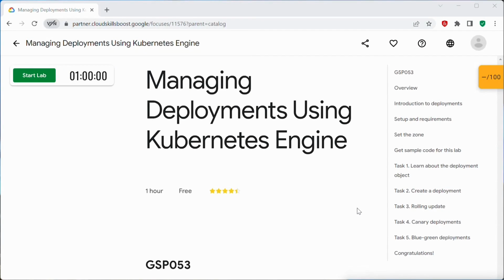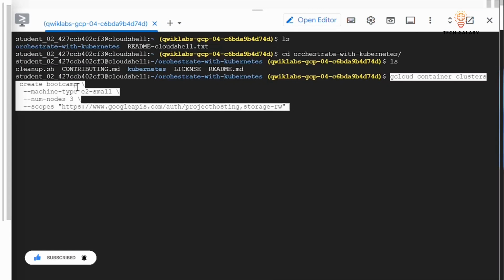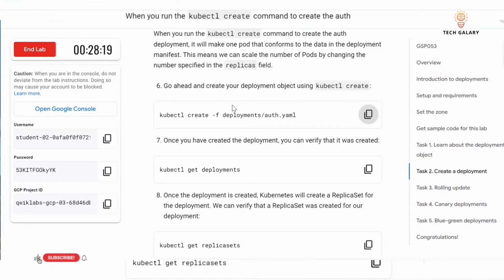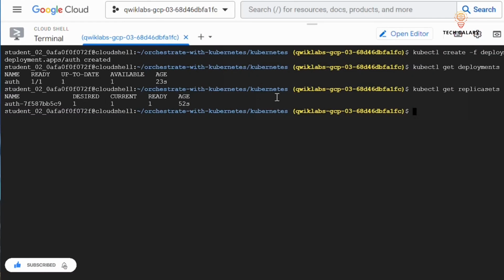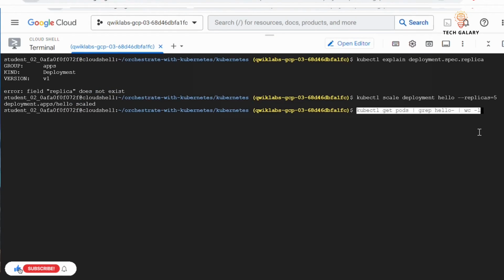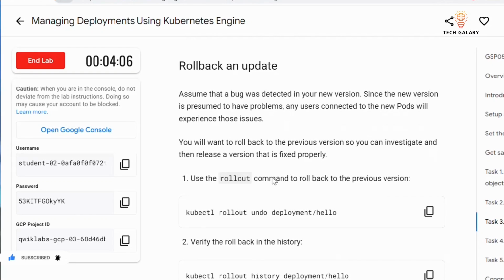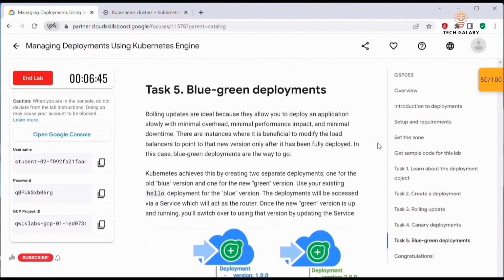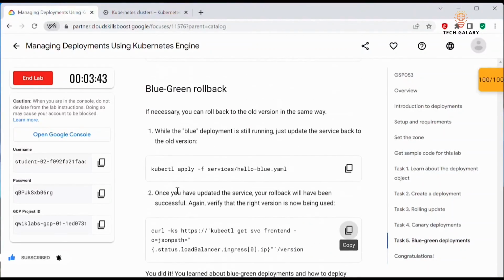Deployment Using Kubernetes Engine - Blue Green|Canary Deployments - LAB | QwikLabs with explanation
Managing Deployments Using Kubernetes Engine - Blue Green | Canary Deployments - LAB | QwikLabs with detailed explanation

This lab has a detailed explanation of deployment strategies in the Kubernetes engine.

This video explains below tasks

Understand deployment yaml files
Launch, update, and scale deployments
Overview about Rolling update, Canary deployment, Blue Green Deployments.
Practice with updating deployments and deployment styles